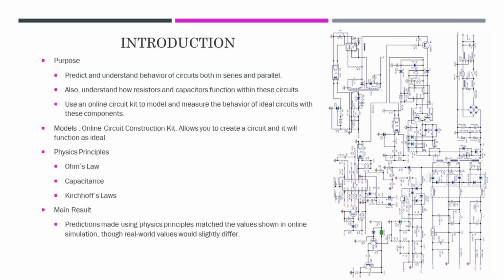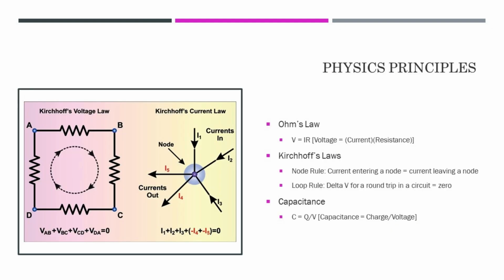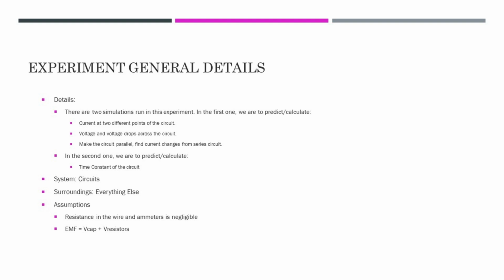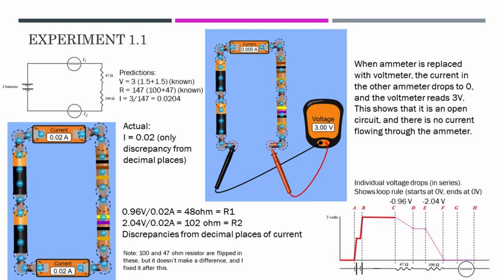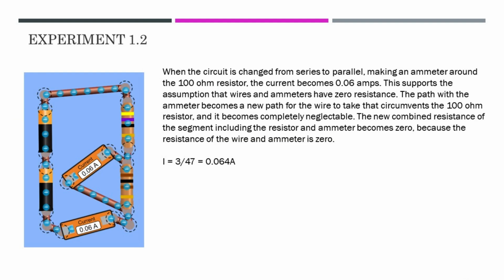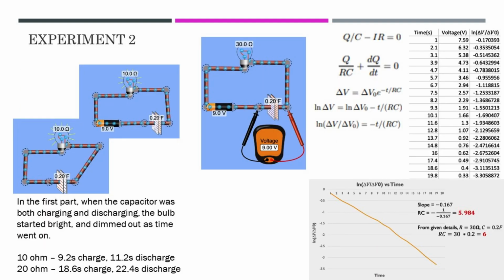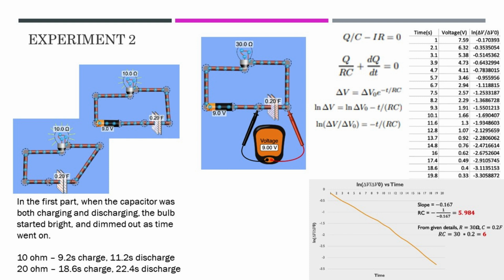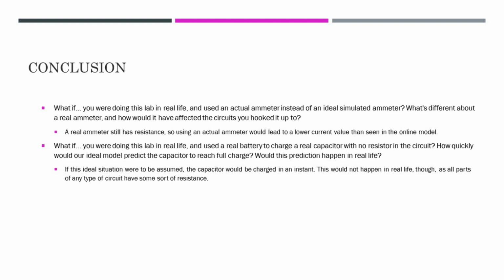PHYS 2212 Lab 4